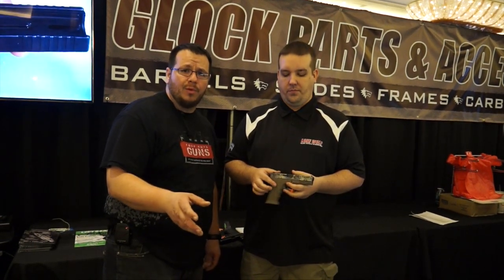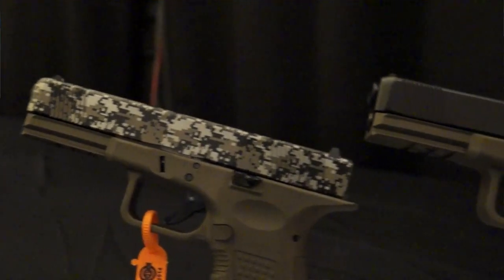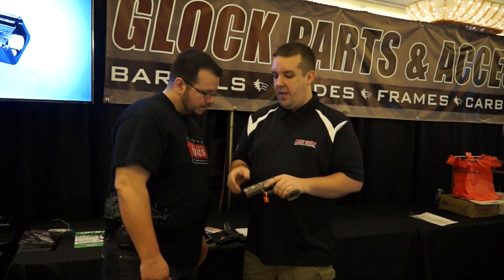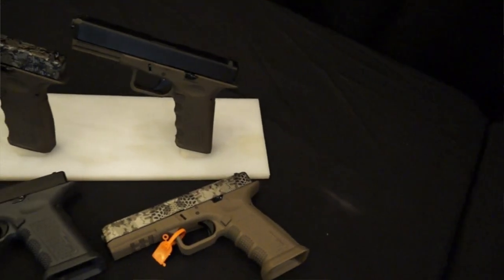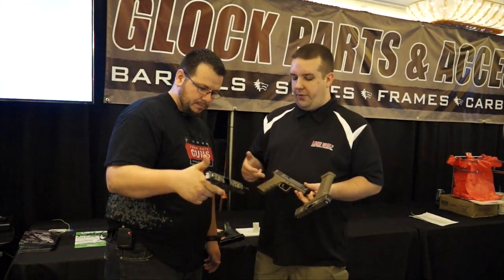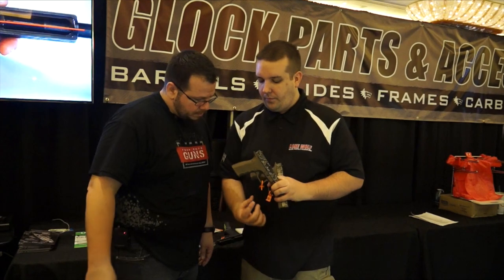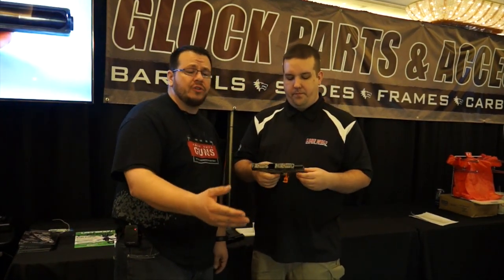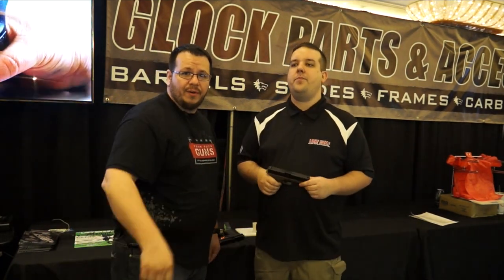Lone Wolf Distributors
Lone Wolf Distributors has some really sweet stuff coming in 2014 to make your Glock as personalized as you want it to be!
More Videos From SHOT SHOW 2014 coming... we were very busy this year!!!
Facebook & Twitter Too!